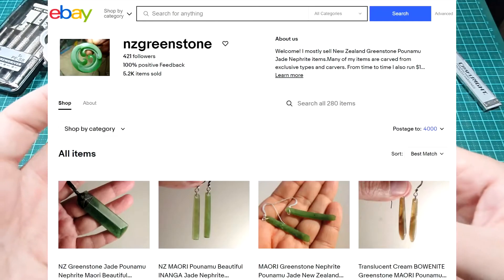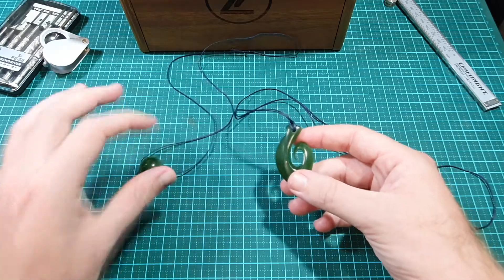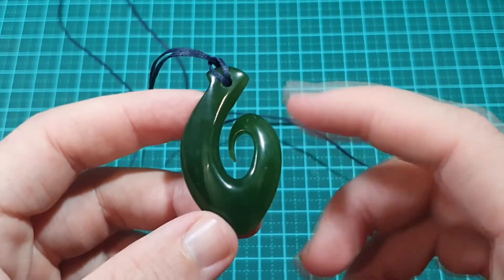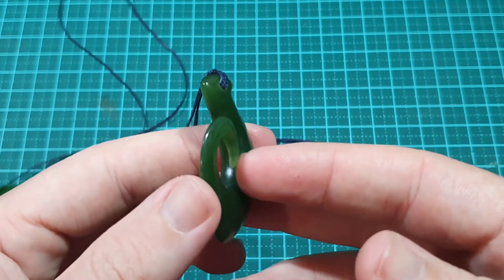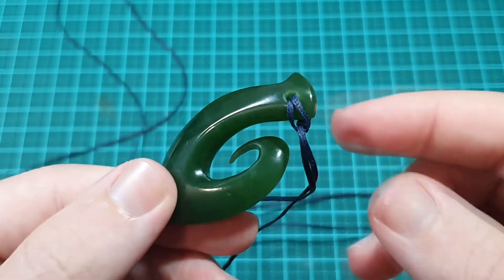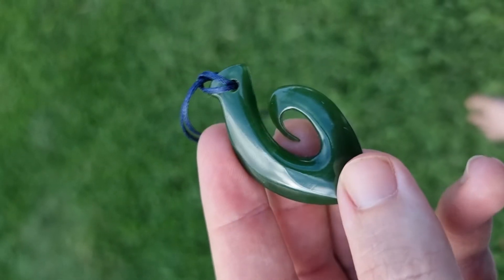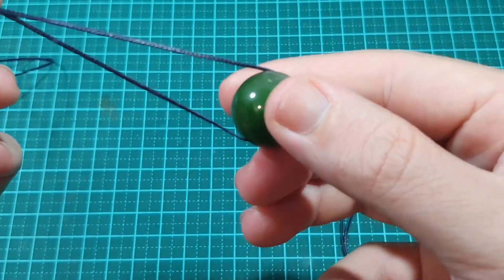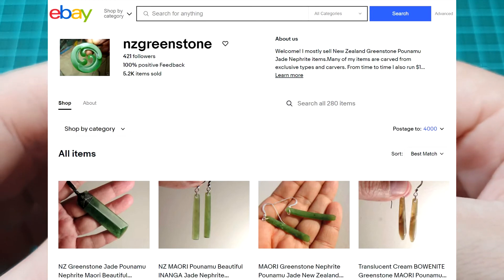Real New Zealand Jade! My Kiwi Necklace from NZGreenStone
Supplied by NZGreenStone - Find them on Ebay